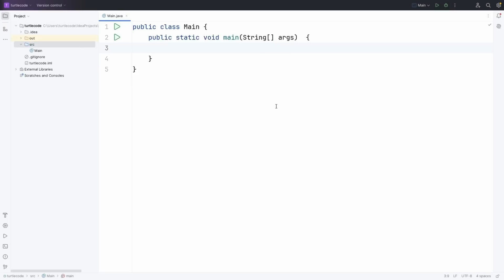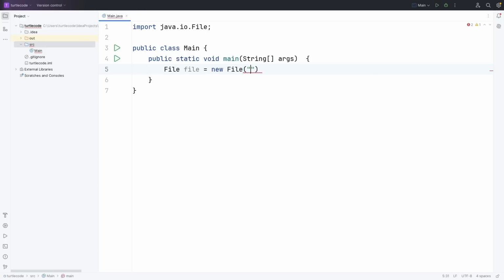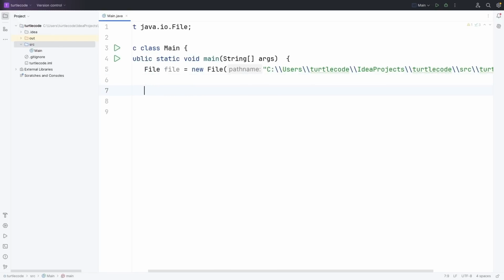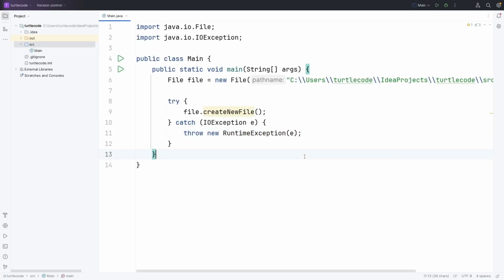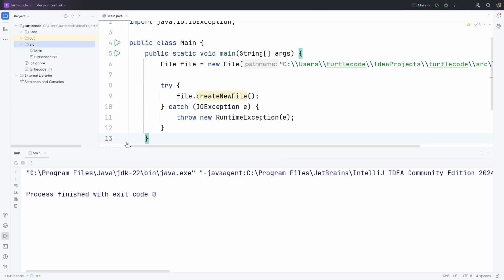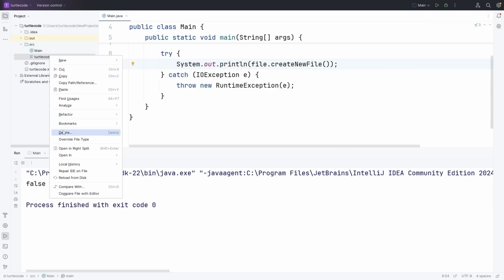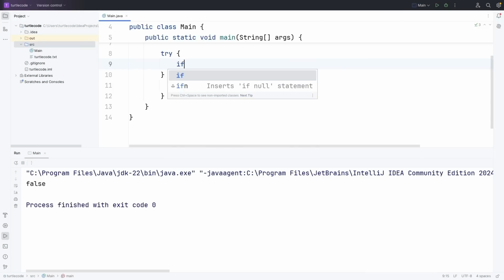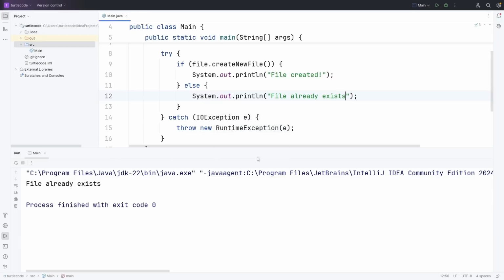Creating A File (File Operations) - Java Tutorials For Beginners 29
Let's create a text file using the file class in Java!

To create a new text file using the File class in Java, first a File object is defined and the file name is specified. Then, the createNewFile() method is called to create the file; this method returns true if the file is created successfully. If the file already exists, the method returns false and the file is not created. You can watch the video for more information about file operations.